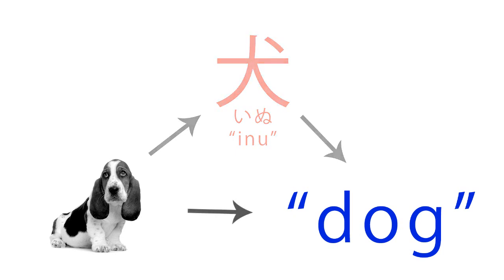The best way to learn English - Part 15: Shortcut your brain!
This is the 15th video in the series "The best way to learn English".

When you learn a new language, one of the hardest parts is trying to remember all the new words you've learned. But memorizing a word and "knowing" it are two different things. Watch the video to learn what happens in your brain when you go from having a word memorized to really knowing it the way you know words in your native language.

ENGLISH LESSONS AND LISTENING IN SLOW EASY ENGLISH!

This lesson is all in slow and easy English to make it easy for you to follow and understand.

Listening to a lot of English is necessary to improve your speaking but regular TV and movies are too fast and difficult for many students.

Learn to speak more like a native English speaker. for more videos!